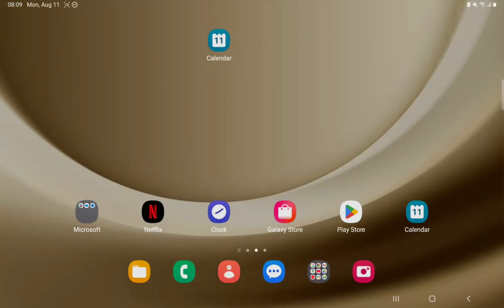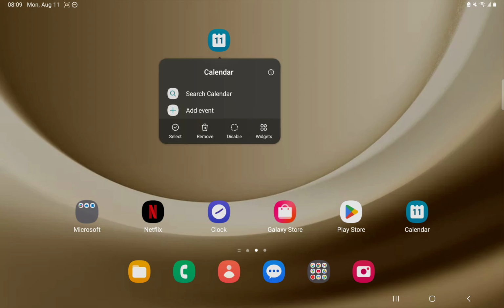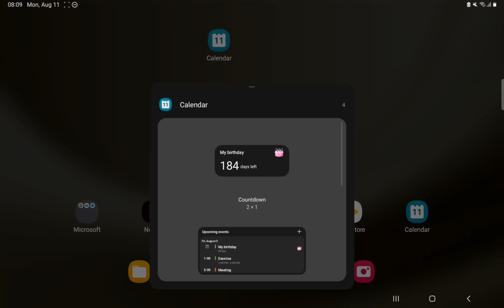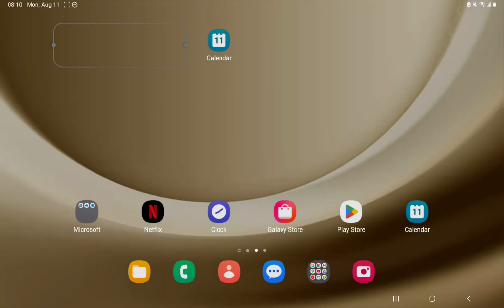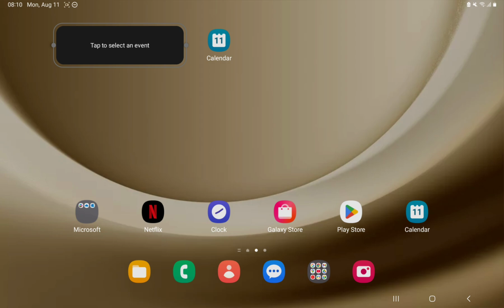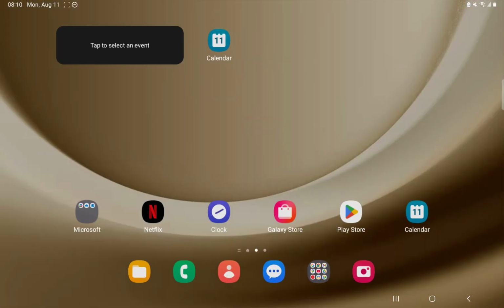How to Create a Countdown Widget in Samsung Calendar App(Never miss an important date again!)